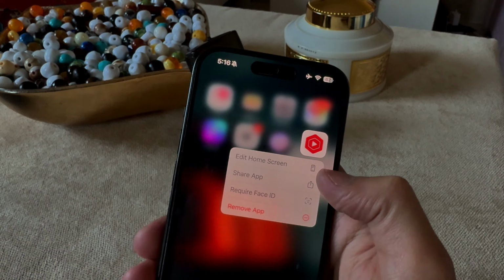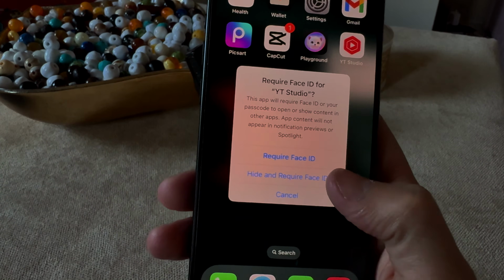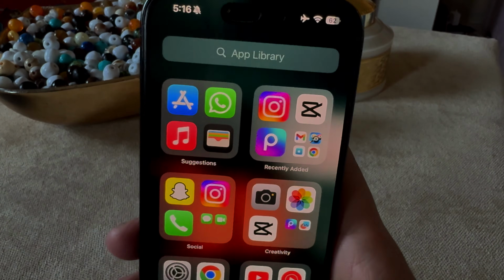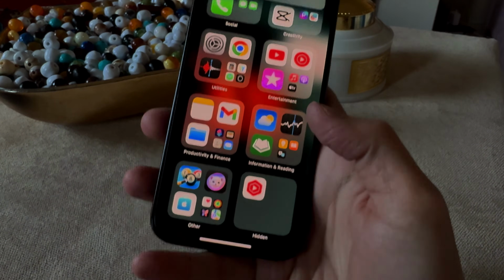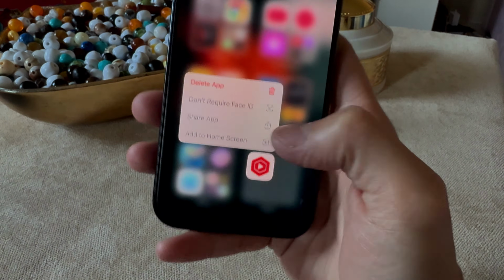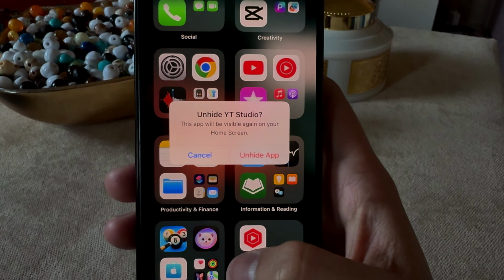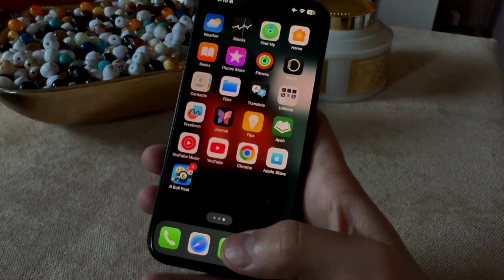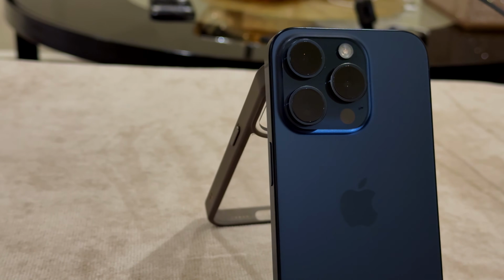Find Hidden Apps on your iPhone? | Hide or Unhide Apps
Do you Want to keep certain apps private on your iPhone? 🕵️‍♂️ Learn how to easily hide and unhide apps with these simple methods! Whether you’re looking to declutter your Home Screen or keep sensitive apps away from people's eyes, this tutorial covers you.